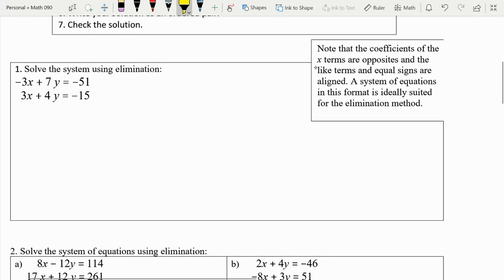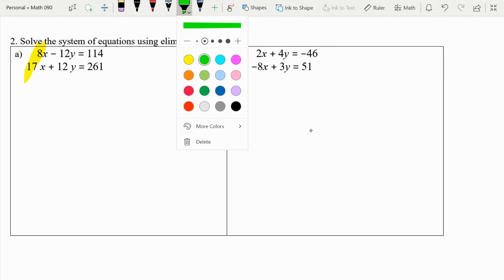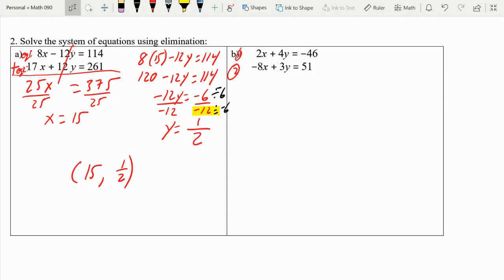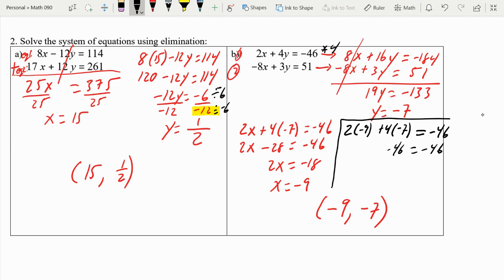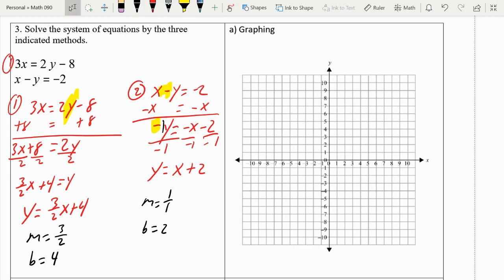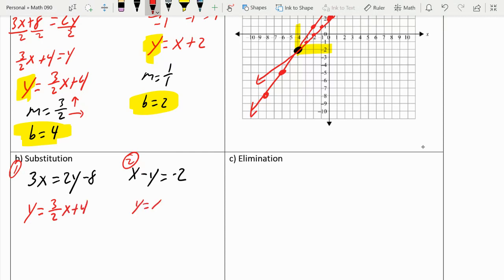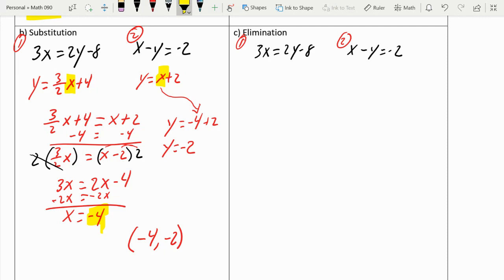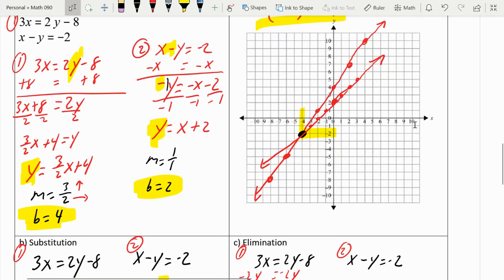Section 3.15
Section 3.15 Systems of equation, Elimination method